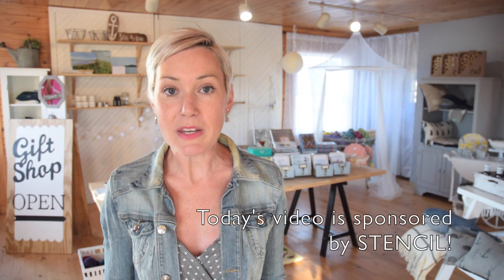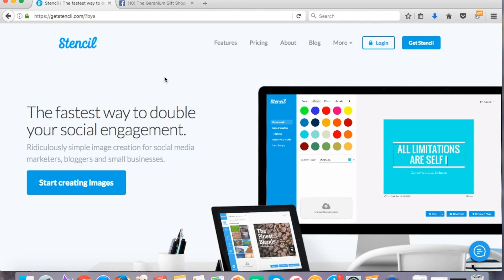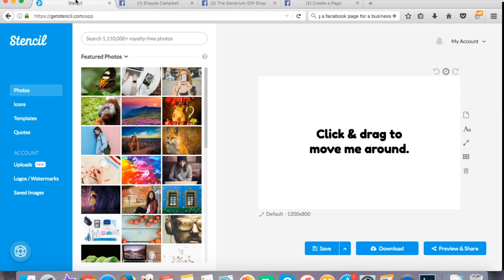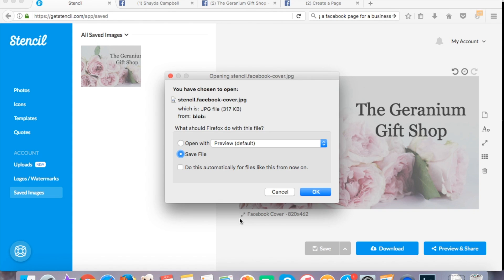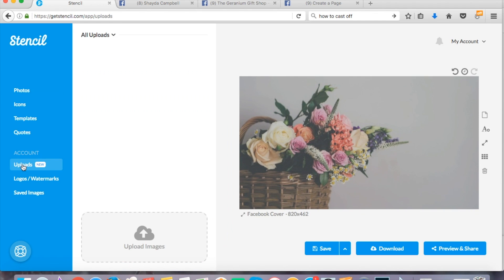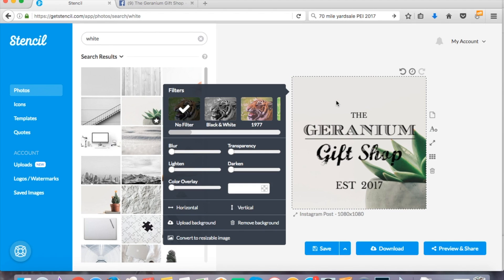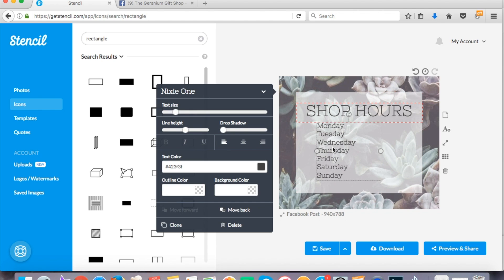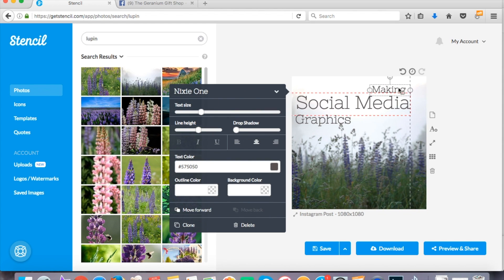SOCIAL MEDIA GRAPHICS + GIFT SHOP TALK | Stencil Tutorial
Stencil is an in-browser software that takes the process of creating social media graphics from overwhelming to super simple. Have fun and get creative with your pics: Go to try it for yourself.

and use the Stencil program to create stunning images for use on social media. Some of us just need a few Insta pics or Facebook posts to boost our online presence, while some of us need enough photos and graphics to outfit an entire website. Whatever the case, Stencil makes this process fun and simple, everything is at your fingertips: stock photos, cool fonts, easy to use photo editing software and a clean interface. You can even print the images that you make with Stencil!  I’ll be showing you my fav features and giving you some creative inspiration while setting up my own Facebook page for my new summer business, The Geranium Gift Shop.